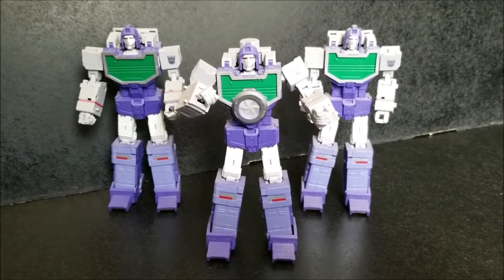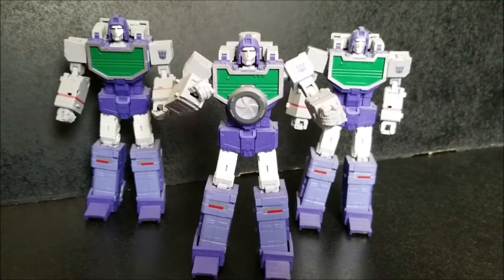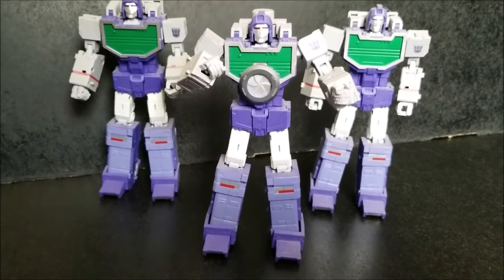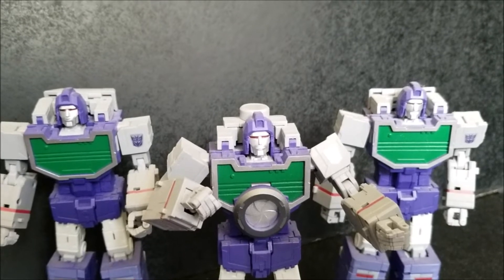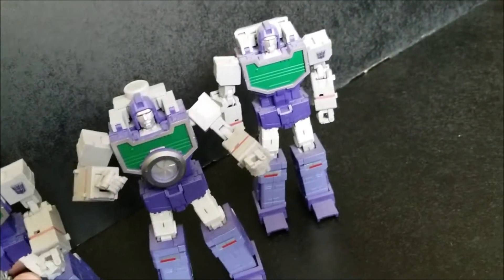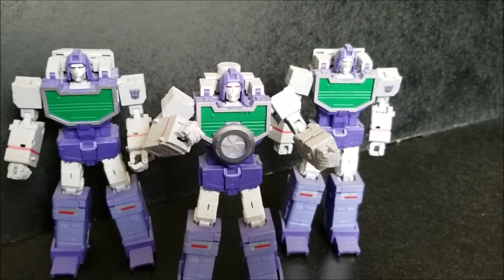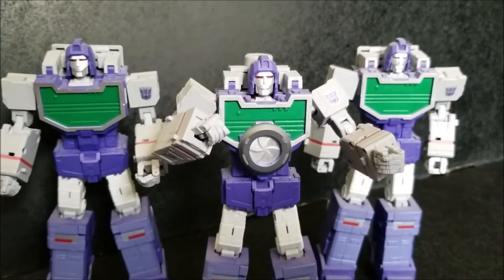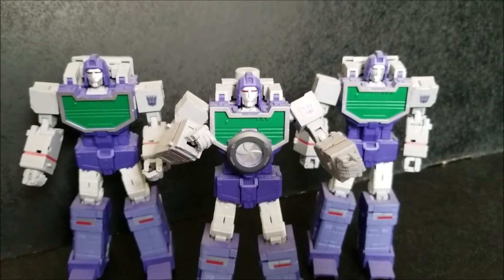My Collection 6 Fans Toys Spotter Q's Views!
Finally back again with the next installment of, My Collection. Enjoy!

Check out the following for more Transformer and other toy lines discussions, video games, and other community interactions.